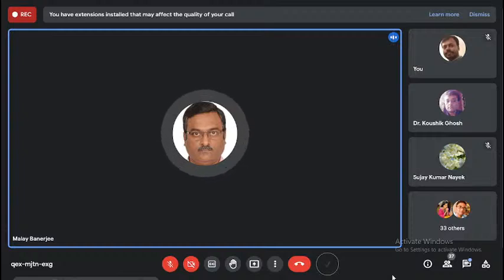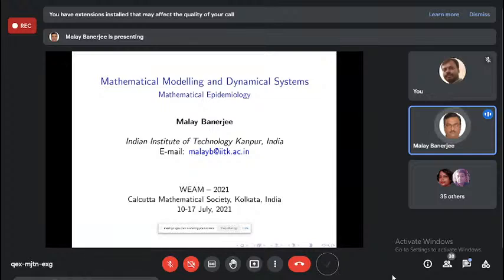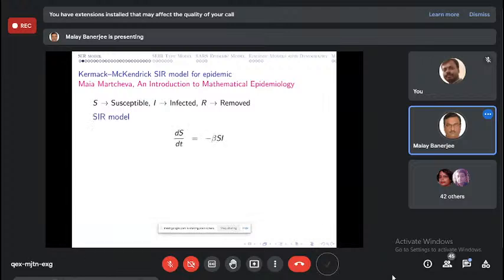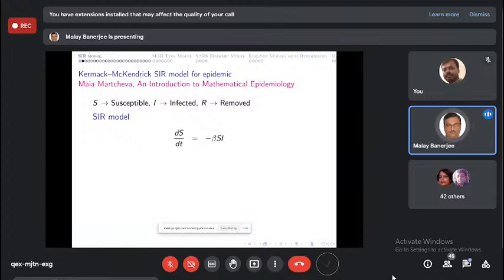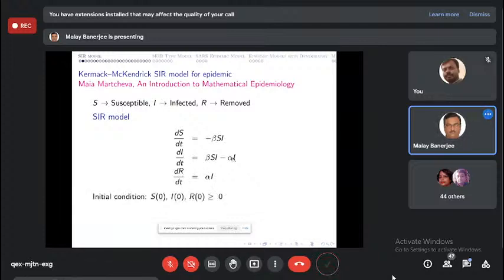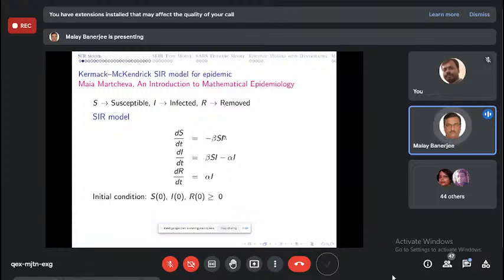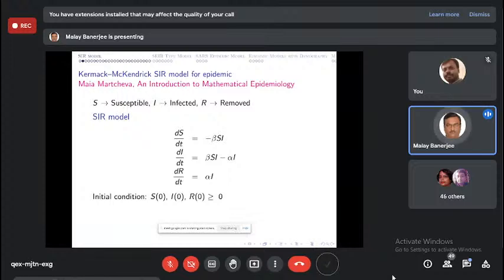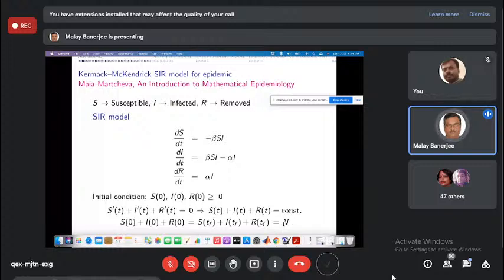Mathematical Modelling and Dynamical System: Lecture II by Prof. Malay Banerjee